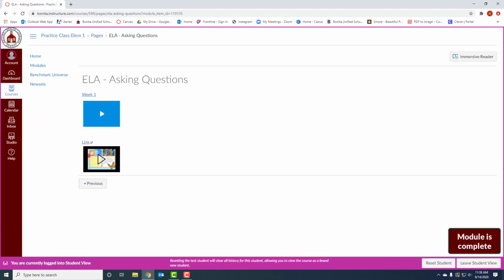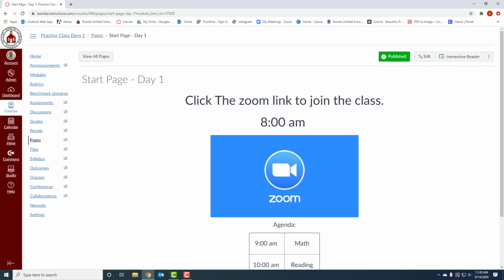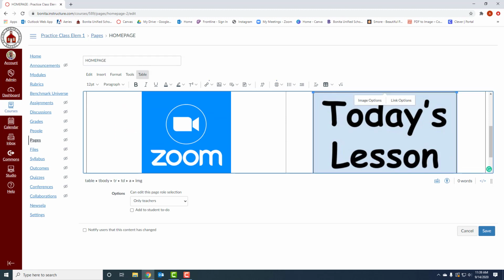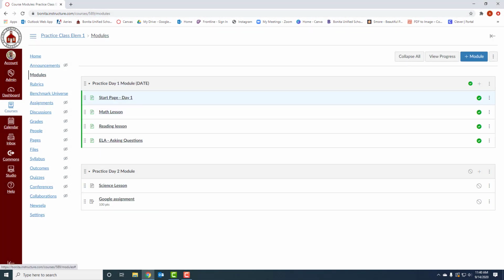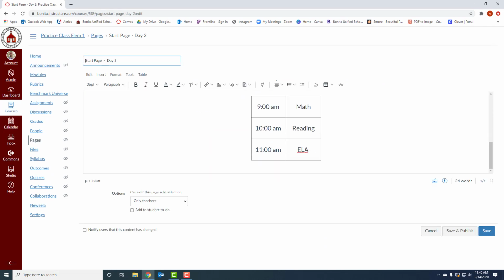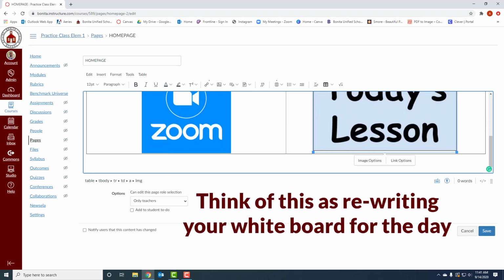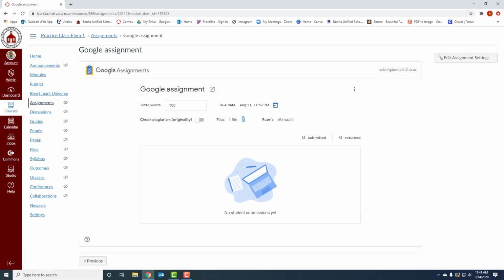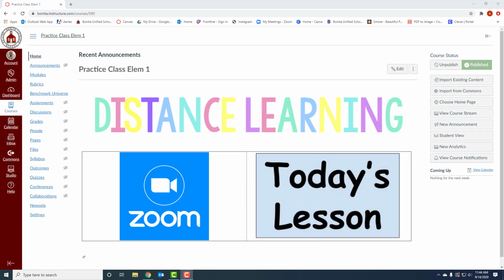Tutorial - Canvas Modules - Fewest Clicks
This video will demonstrate how to get students from your Canvas homepage to their daily lessons with fewer clicks, simplifying the user experience for our younger students.